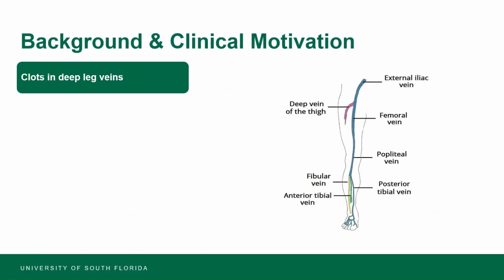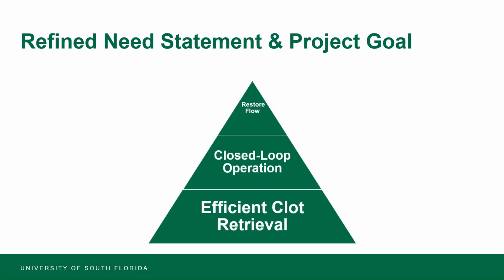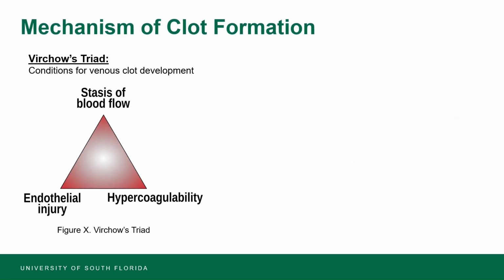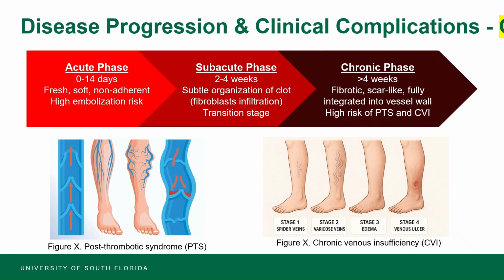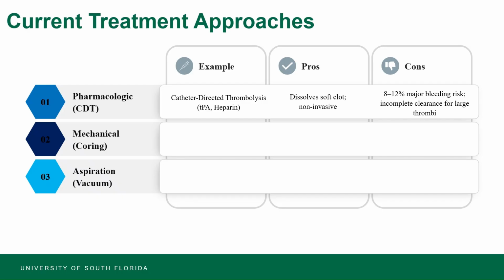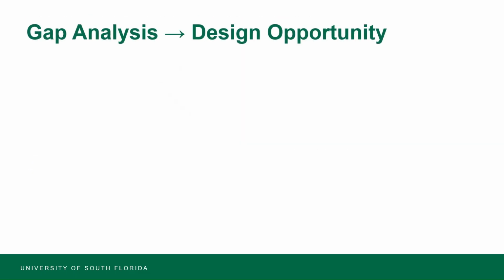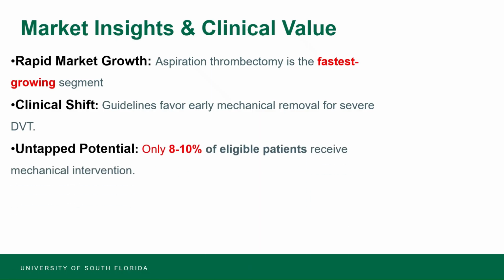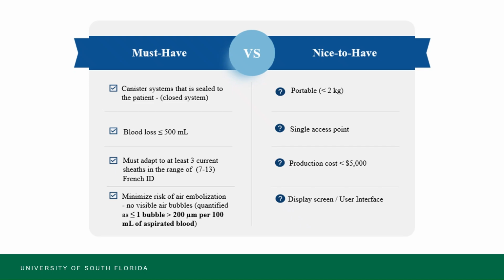Reflection 6 video